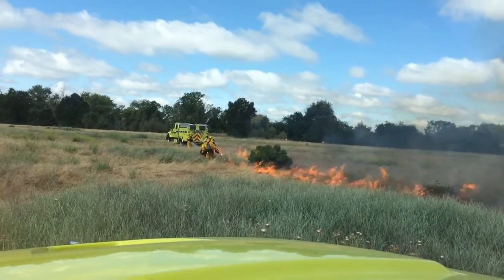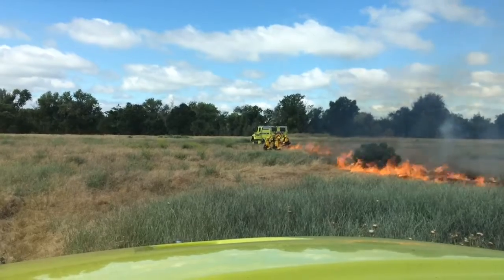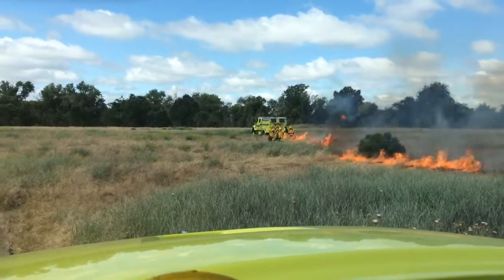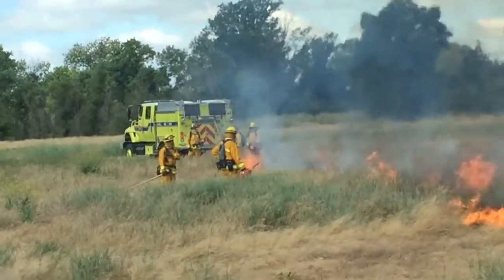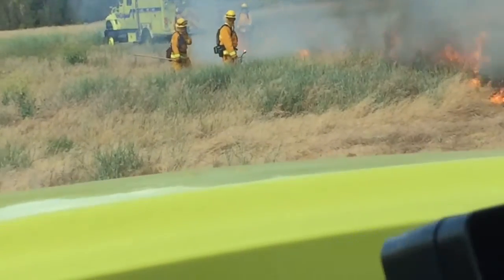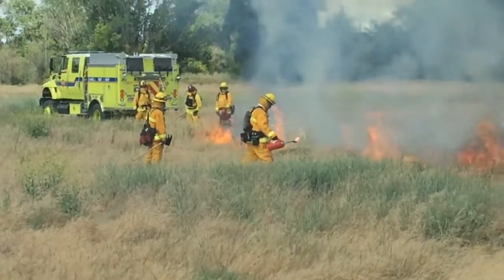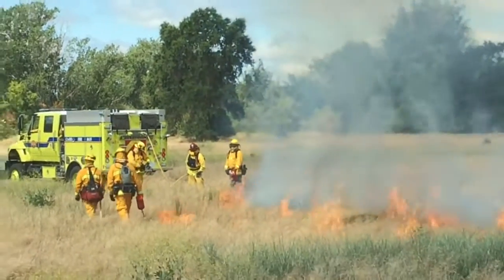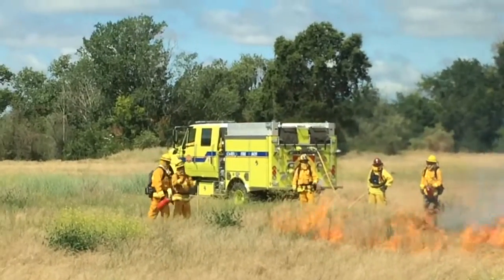Drip torch Arnoult